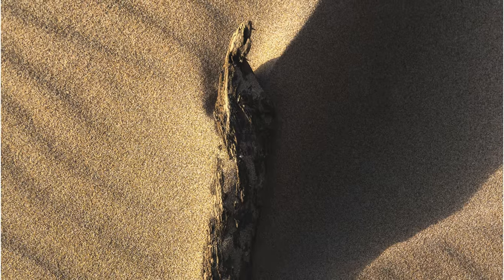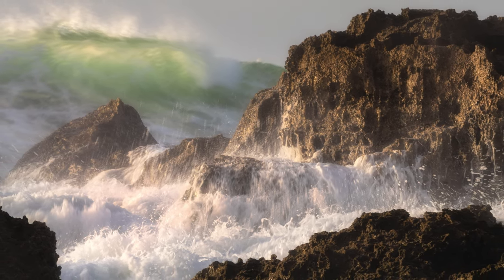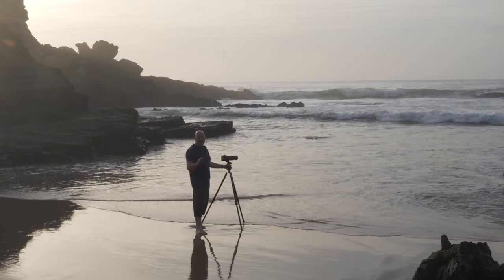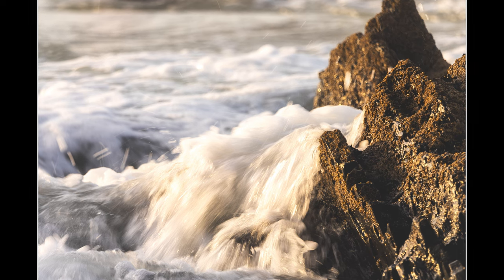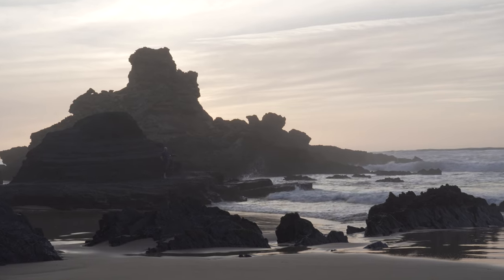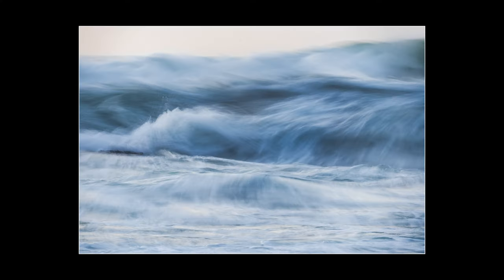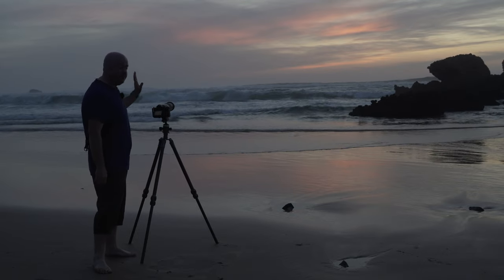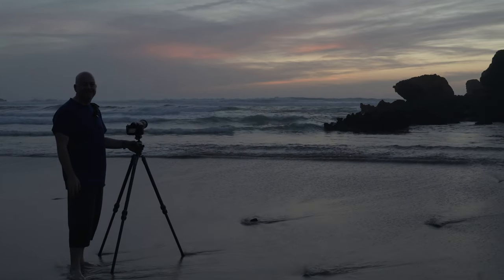Finding the abstract on the Algarve coast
In this week's video we go seeking out the abstract.

Minimalist abstract photography has always been something that I really admire but yet never sought after. It has only really been by mistake that I would come home with any that would resemble this style of photography.

This is what we aim to overcome in this new video and what better way to help achieve our goals than to go to the beach and enjoy all that the ocean has to offer. The sea offers us loads of opportunities to play with shutter speeds, motion, colour and contrast.

I am so delighted with how all of this came together and thrilled at the idea that I may have captured some of my favorited images. While we try to keep things to a minimum as much as possible, my inner landscape photographer can't help but pop up and capture the epic light that the beautiful sunset gave us.

I hope you enjoy the video and Id be so delighted if could leave and comment and let me know your feedback about the images!

As always, you are most welcome to head over to the website to see more adventures in written form, , and do be sure to like and subscribe because that would be amazing!

This weeks music was very kindly provided by the very talented Josh - AK
Please go check out his channel and show him some support as his music is  a real treat to listen to and epic to use us in a video! Thanks Josh :)